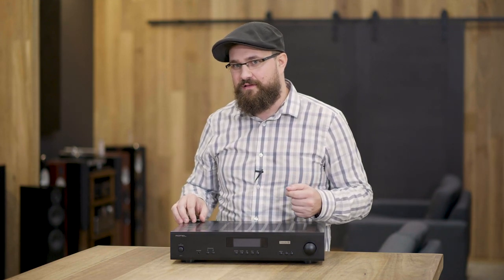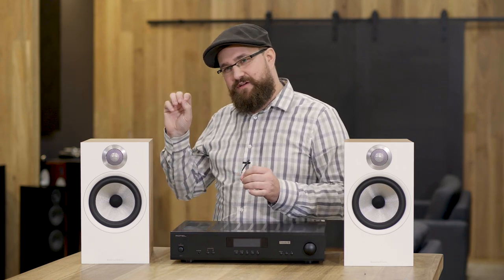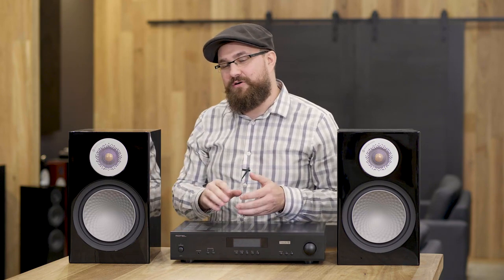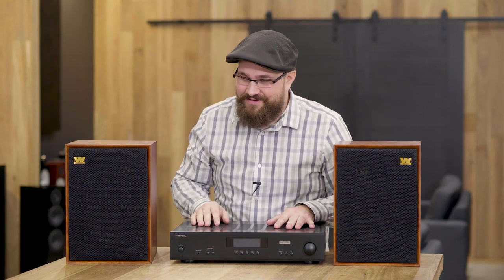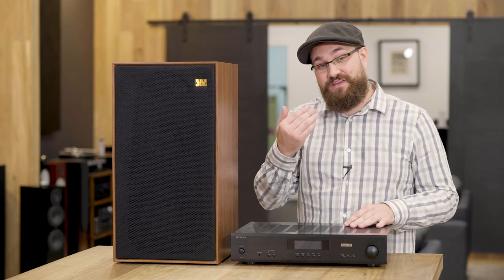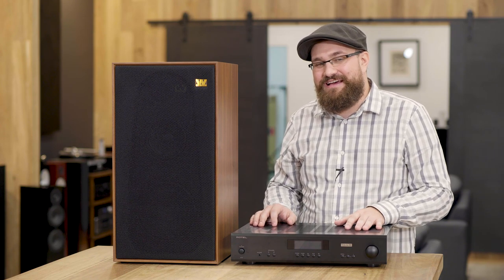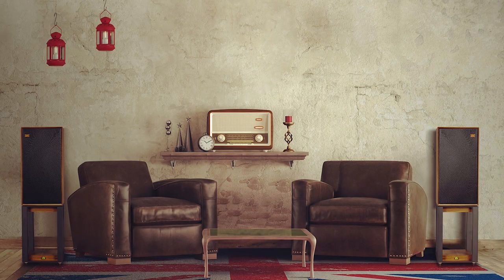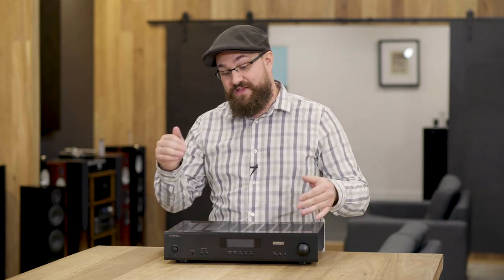Rotel A11 Tribute: 4 More Speakers Tested! - Monitor Audio, Bowers & Wilkins, and Wharfedale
You all asked for it and so we have come to deliver, Daniel is back with four more speaking pairings for the Rotel A11 Tribute by special request. Today we will be looking at pairing this amplifier up with the Bowers and Wilkins 606, the Monitor Audio Silver 100 and the Wharfedale Detons and Lintons. The results are quite surprising.

For more information on the products shown in this video use the following links.

The A11 Tribute is a Class AB 50W Integrated Amplifier developed in cooperation with the audio engineering legend Ken Ishiwata as a Tribute to his legacy. Upgraded components and meticulous tuning of all critical circuits deliver a richer, expressive, and true-to-life experience from the Bluetooth, RCA and MovingMagnetPhono Stage inputs.

The A11 Tribute is a Class AB 50W (8 ohms) Integrated Amplifier developed in cooperation with the audio engineering legend Ken Ishiwata as a Tribute to his legacy spanning over 40 years in the industry.

The collaboration between Ken and Rotel’s own engineering design teams delivered on the promise of an even higher level of performance of the extremely successful and popular award-winning A11. Upgraded components and meticulous tuning of all critical circuits deliver a richer, more expressive, and true-to-life experience from all of the support source inputs including apt-X and AAC wireless Bluetooth, array of 4 RCA analog inputs and a Moving Magnet Phono Stage for vinyl fans.

Specially selected improved components were chosen to offer higher performance throughout the signal path. In the amplifier stage, all 10 capacitors and two resistors in the signal path were changed.

For the pre-amp, six capacitors were upgraded, representing over 50% of the components in the signal path. All six capacitors in the volume stage were also upgraded.

Custom damping materials were added to the A11’s mechanical chassis to reduce ringing and further isolate/insulate and dampen any vibrations within the product.

The front panel graphic display and IR remote ensure effortless control of the audio driven by a Rotel in-house manufactured oversized toroidal transformer. The resulting acoustic performance speaks for itself under all loading conditions with even the most difficult speaker loads.

Bowers and Wilkins 606 S2 Anniversary Edition
The 606 S2 Anniversary Edition is the seventh generation of our iconic 600 Series standmount speaker. The ideal combination of size and power, it blends its advanced Continuum™ cone with an improved crossover for even more insight in your music. 25 years on, it remains the standard for attainable performance loudspeakers.
Monitor Audio Silver 100
The Silver 100 is a serious audiophile speaker capable of producing remarkable resolution, from the most intricate musical scores to the loudest rock concert, with superlative ease. High output and effortless dynamics make the Silver 100 an ideal choice for medium to large rooms in two-channel stereo or multi-channel application.
Wharfedale Denton 85th Anniversary
Denton 85th Anniversary is a two-way speaker in the classic bookshelf tradition, beautifully hand veneered in Mahogany by Wharfedale cabinet makers with an inset front baffle and traditional Tungsten cloth grille. Underneath the traditional exterior, however, the Denton 85th Anniversary is bang up to date and utilises a mixture of traditional and advanced technology. The bass unit features Wharfedale’s innovative woven Kevlar cone mounted on a rigid die-cast chassis, this combination delivering a rich, detailed bass/midrange output with superb dynamic performance. High frequencies are handled by a woven textile soft dome treble unit with high flux ferrite magnet, engineered for smooth, detailed HF extension. These drive units are combined by a highly researched crossover that is near inaudible to the listener, resulting in a coherent, seamless musical output that is both thrilling and natural in its rendition of any source material.
Wharfedale Linton 85th Anniversary
To celebrate its history, Wharfedale has established the Heritage Series recreations of famous models from its past, entirely re-engineered using contemporary techniques and materials. The latest loudspeaker to join this collection is the Linton.